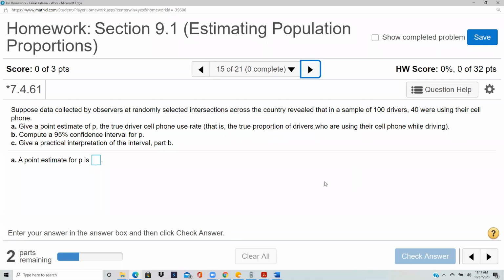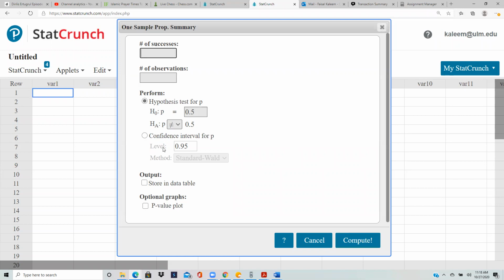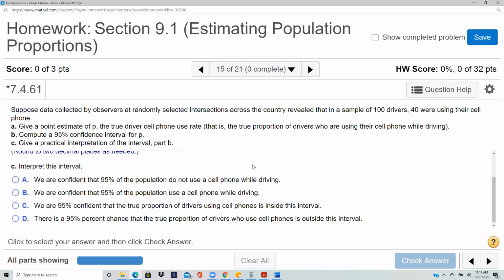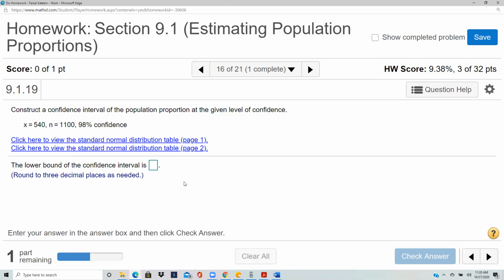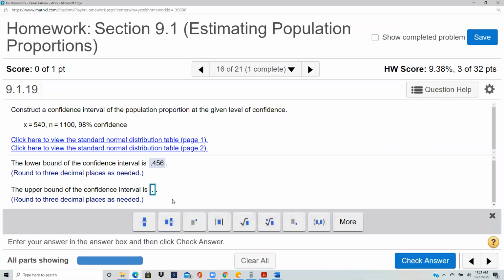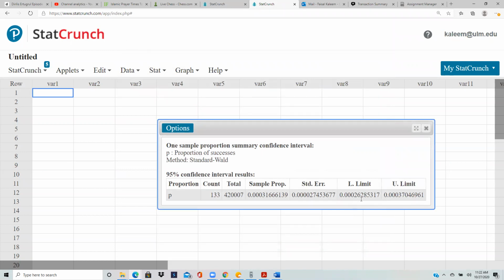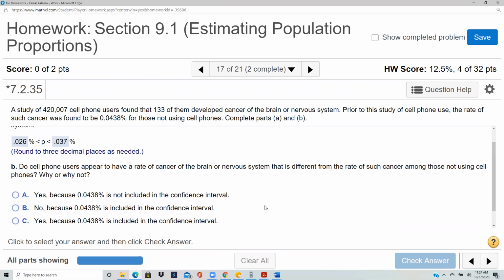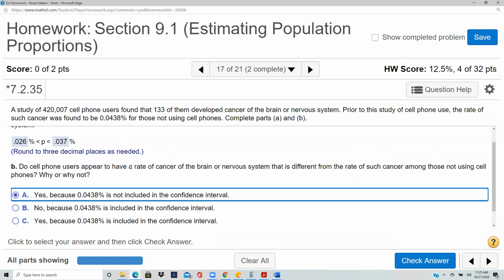Elementary Stats Lesson 111: More Confidence Intervals for Proportions (Section 9.1 Problems 15-17)